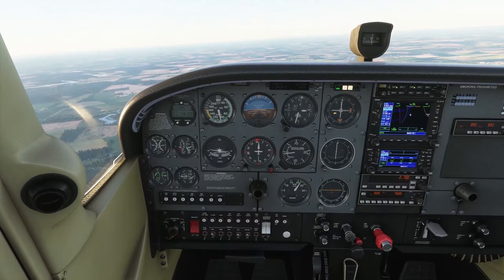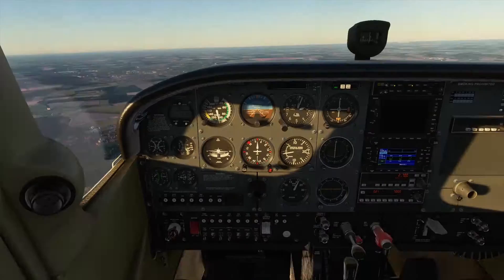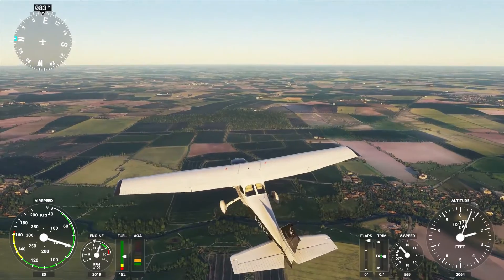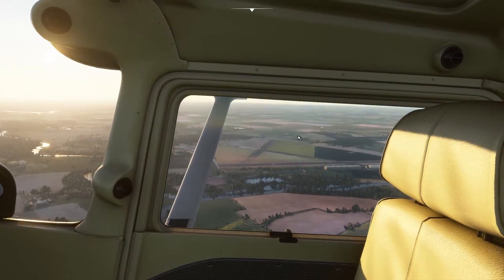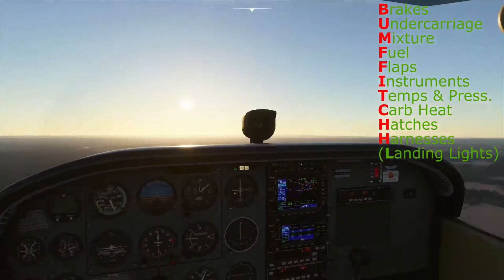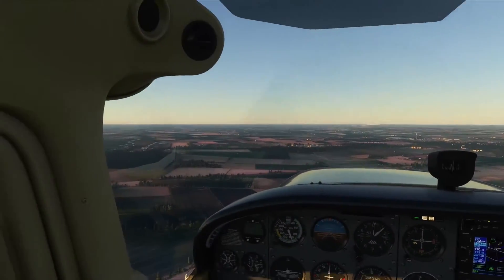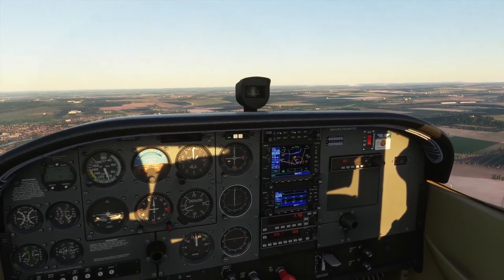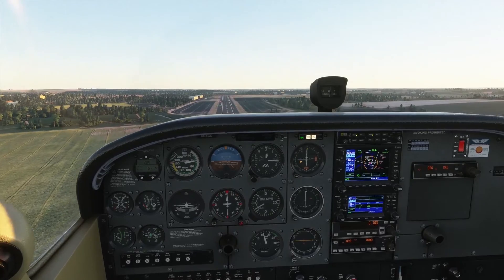Airline Captain Explains VFR Standard Overhead Joins in FS2020!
In this video, Jimbo explains the UK's mysterious 'Standard Overhead Join' procedure, specifically to confuse our American viewers.

This footage was created by a real world commercial pilot, former airline captain and current commercial flight instructor. Although you may use this for learning purposes, it is recommended as guidance only and should not substitute any training from your ATO. It is intended to merely provide an insight into real world commercial training operations at a school we are familiar with and to enhance your desktop simulator experience. We are in no position to share or copy any company-specific data. If you are a trainee Private or Commercial Pilot, please refer to your approved training/company documentation ONLY.